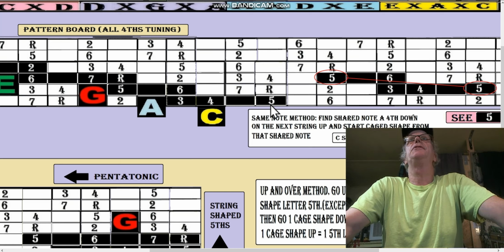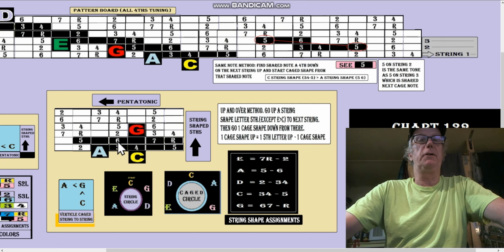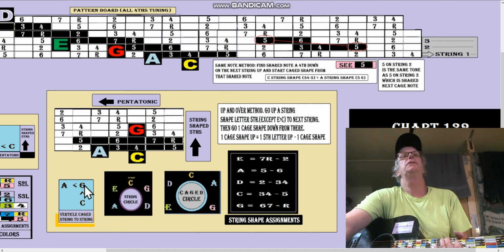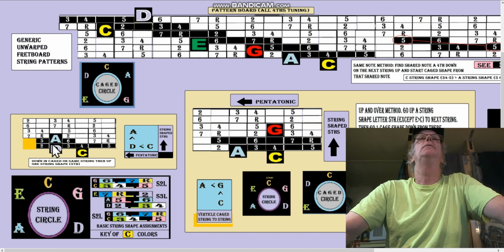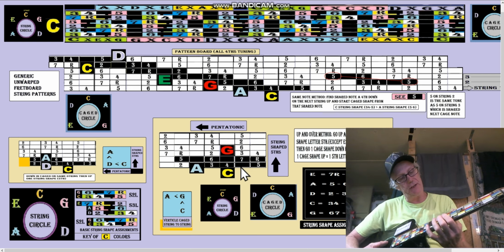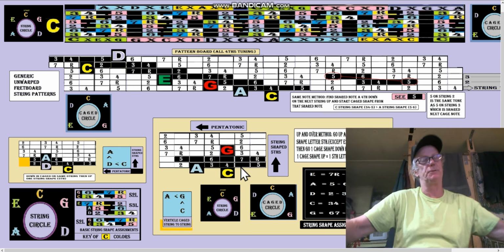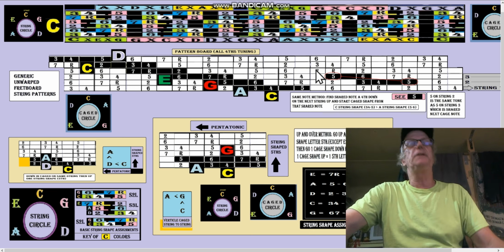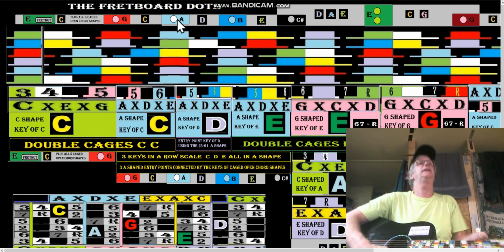Andys Free Guitar Charts Videos Lesson Charts 130-132 Part 6 of 8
Charts 120 130 and 131! Feeling better and enjoying the warm weather finally! This lesson is a must for performers! Chart # 130 Keys Of C A G E D Fretboards Chart #132 CAGED Vertical motion using 3 methods for any shape in al 4 directions.
C A G E D going up the strings, pentatonic ascending scale going down. CAGED to the right, pentatonic ascending to the left
Shout out to Cody Hale see ya soon Cody!
Chart # 131 Special DOTS Chart! Since the intervals between the fretnut and the first dot, then dot to dot are on fixed notes, they can be used as reference points for some key of CAGED shapes! Once in a particular key you can follow the CAGED and String Circle (5ths) shapes in either direction from that point. But you gotta start somewhere. Chart 131 shows you how and where.
NOTICE For Serious guitar enthusiasts only!
Now accepting member applications to this awesome Facebook group! Full videos and full resolution charts too! Discussion and questions available.
cut and paste or highlight and right click select "goto"